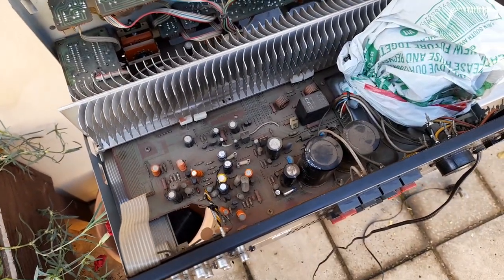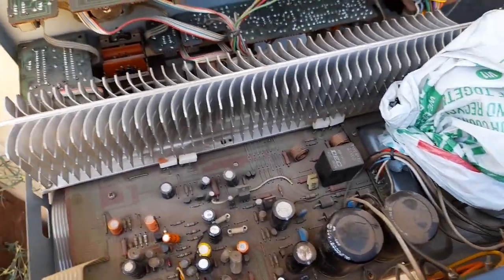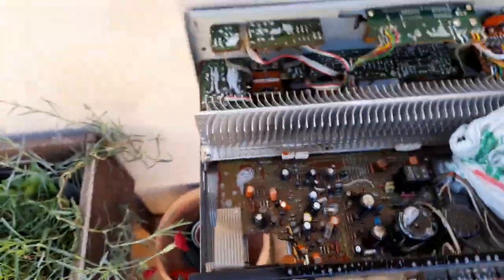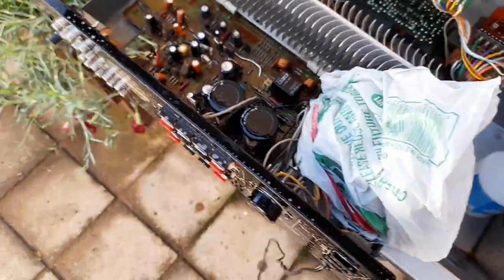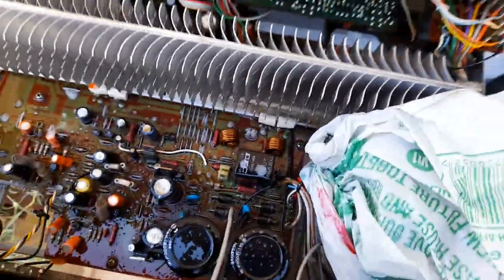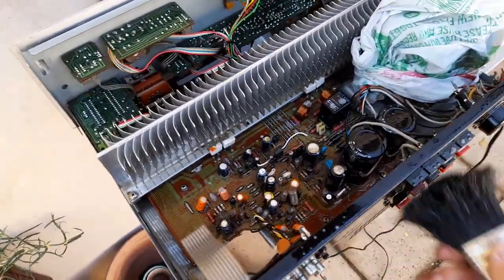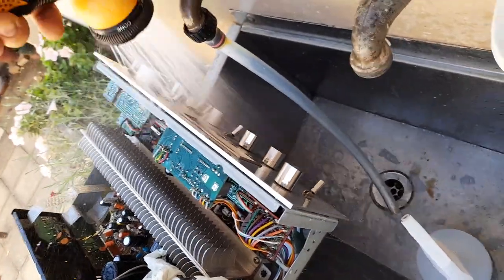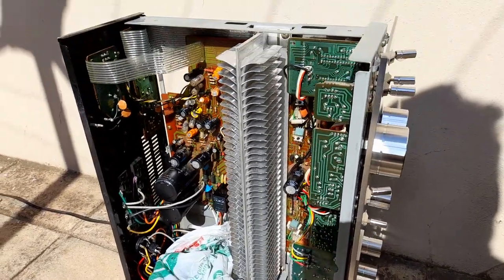Pioneer SA-708 quick wash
This is a quick and rough one. Washed this dusty Pioneer SA-708 amplifier. Turned out great as always.